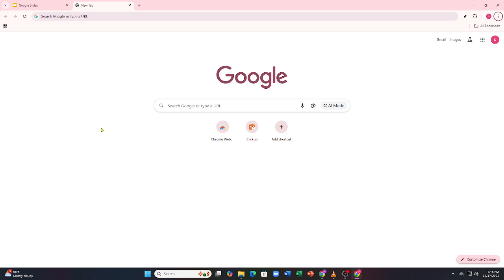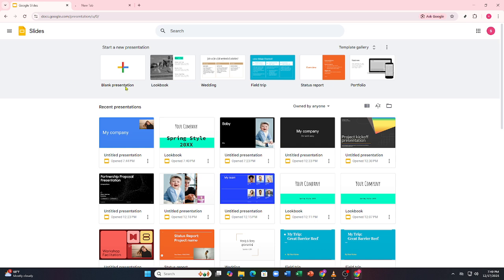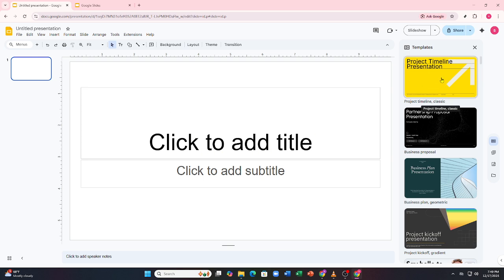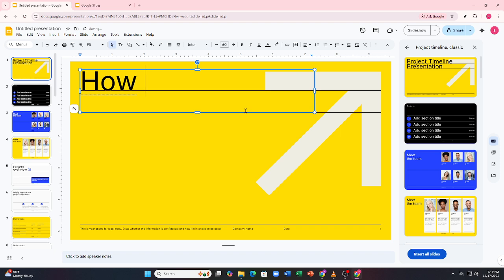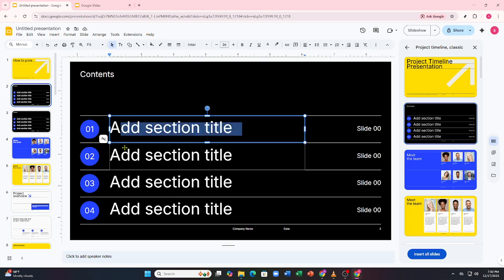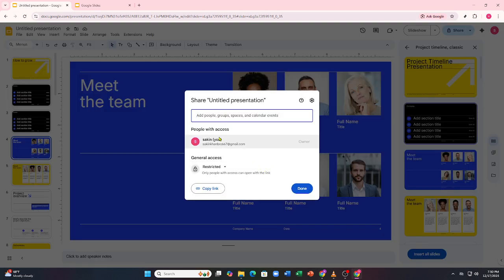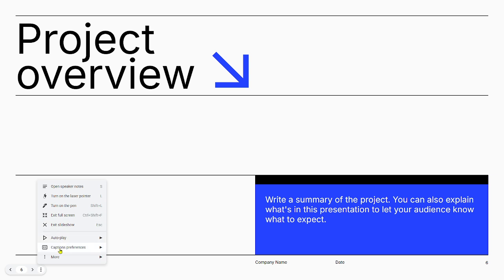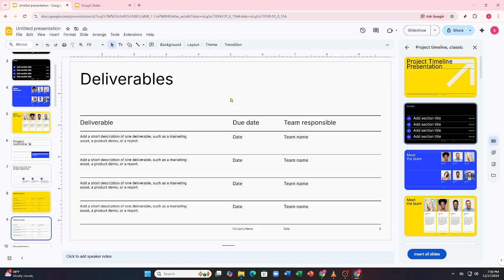How to Use Google Slides for Meetings Full Guide 2026 Step by Step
Learn How to Use Google Slides for Meetings (Full Guide 2026) step by step in this complete tutorial.
In this video, you’ll learn how to prepare, present, and collaborate using Google Slides for online and offline meetings professionally.

This tutorial is perfect for beginners, office workers, team leaders, teachers, and business professionals who want effective and smooth meetings.

📌 What you’ll learn in this video:
✔ How to use Google Slides for meetings
✔ Prepare meeting-ready slides
✔ Presenter view & speaker notes
✔ Share, collaborate & present online
✔ Meeting presentation tips & best practices (2026)